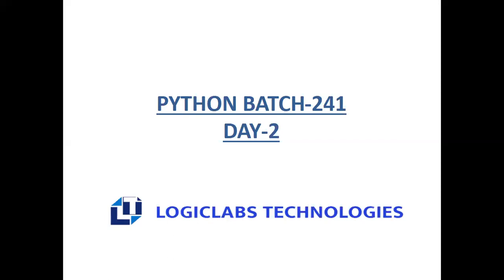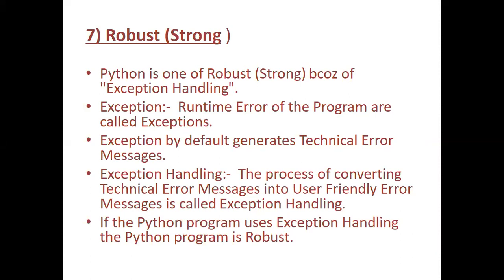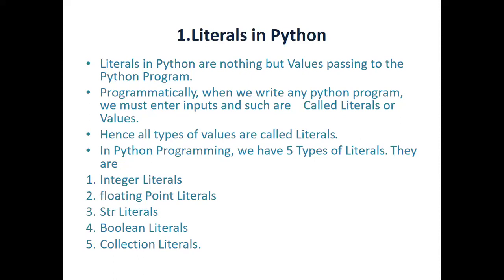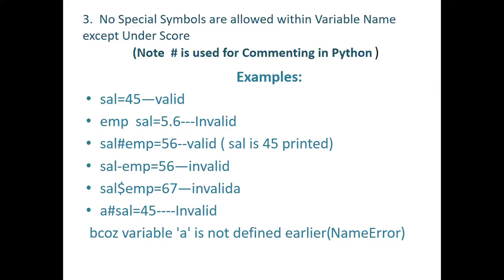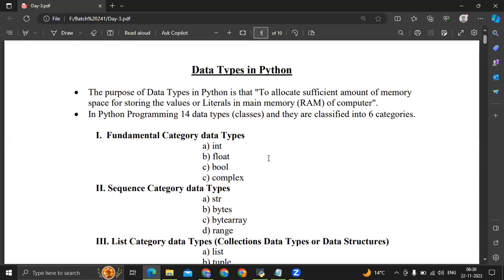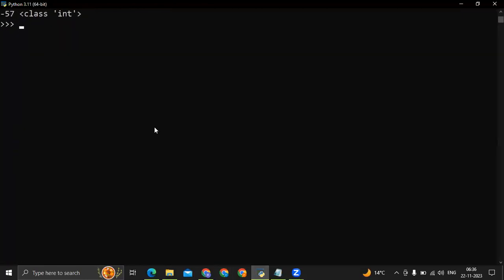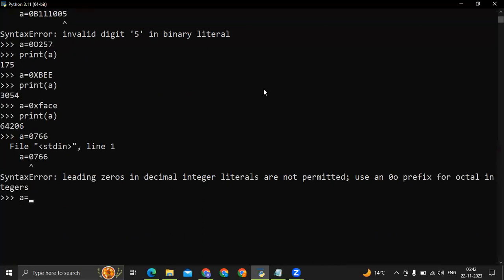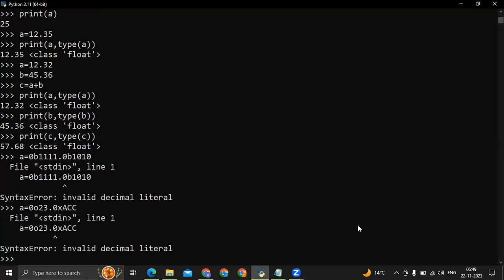Python Day 3 - Batch 241